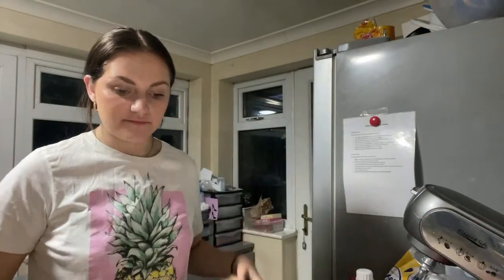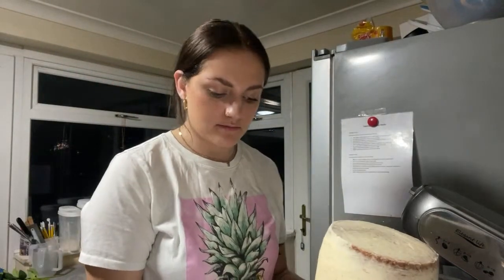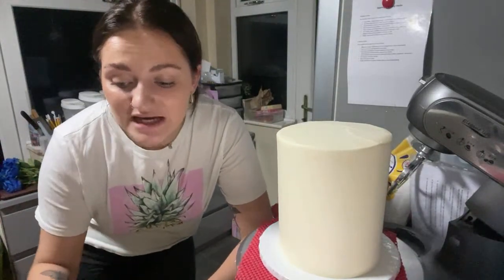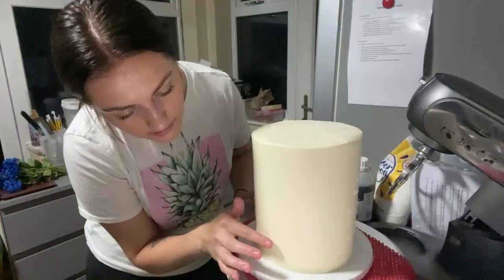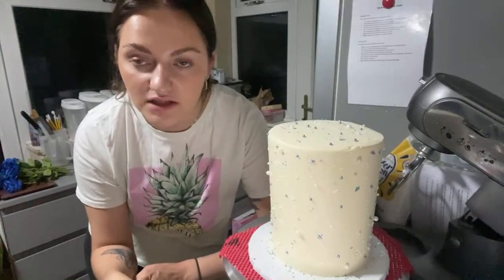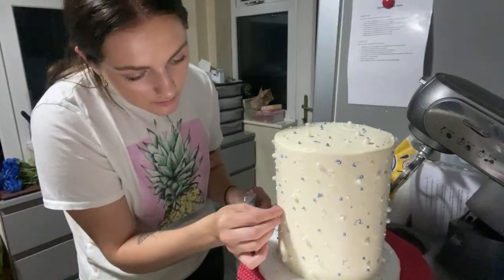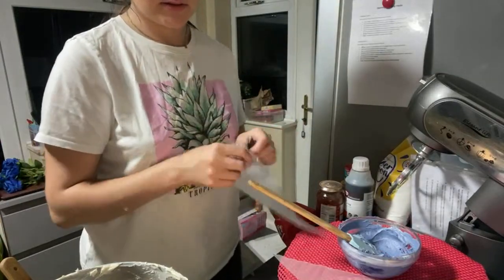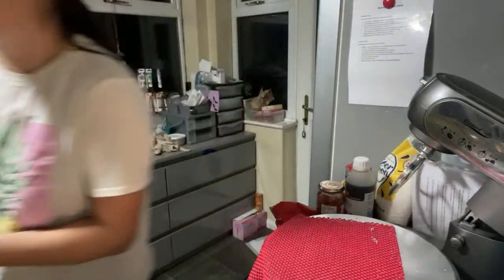Decorating a 6 inch wedding anniversary cake!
Hey guys!

New uploads Tuesdays & Fridays, Podcast on Sundays! For more advice on baking businesses check out my starting a baking business & how to register a business videos out :)

Podcast on spotify - The Cake Diaries